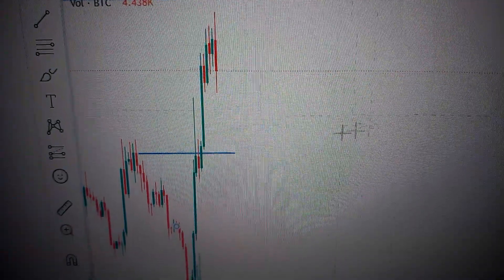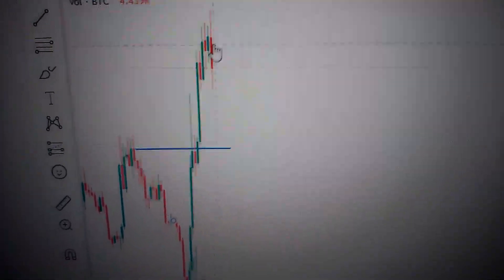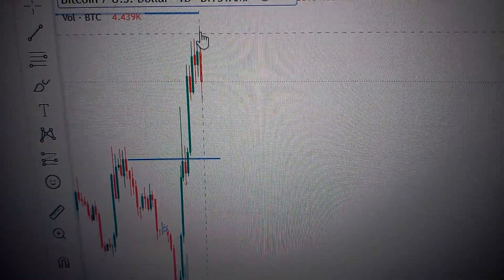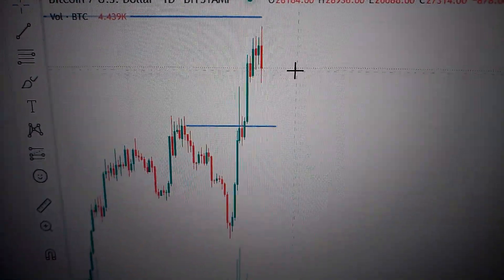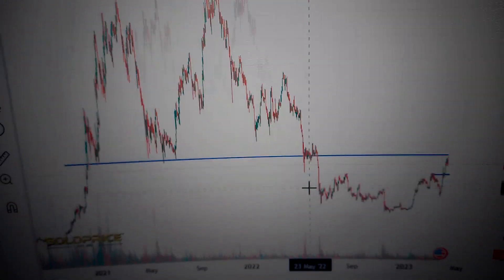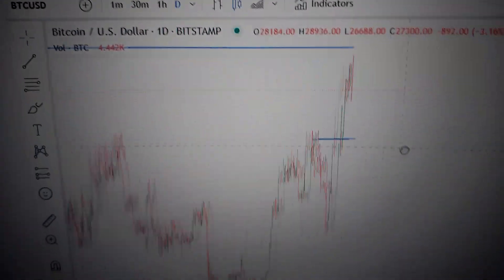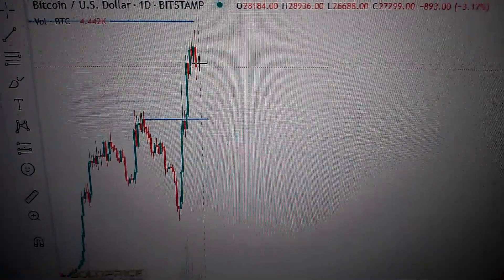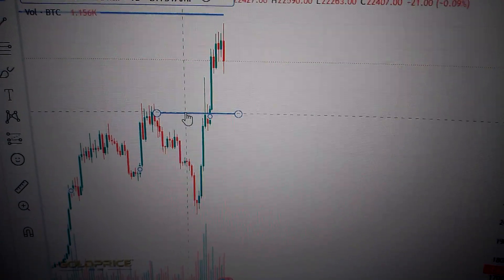Bitcoin Price USD Trend Analysis Cryptocurrency